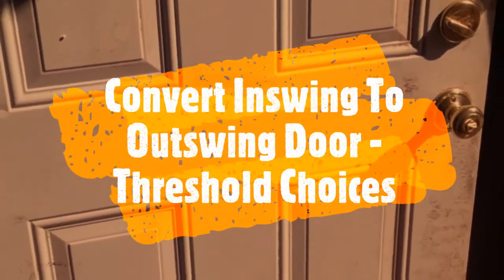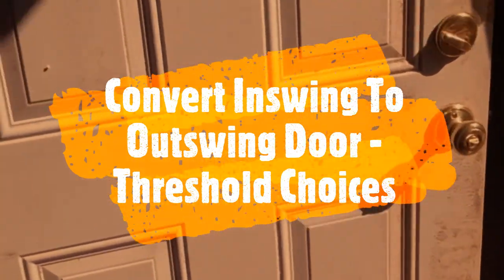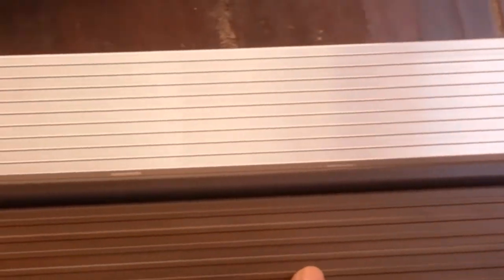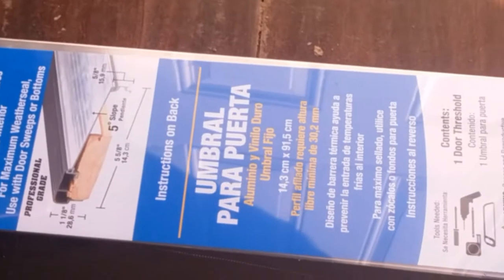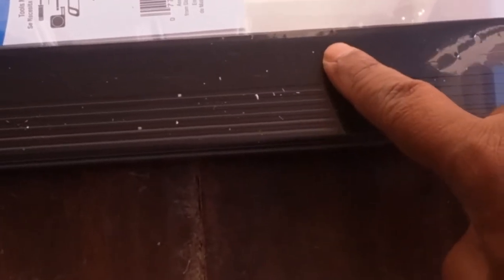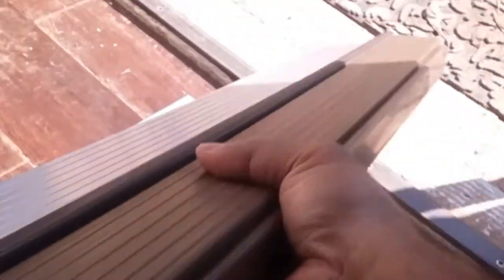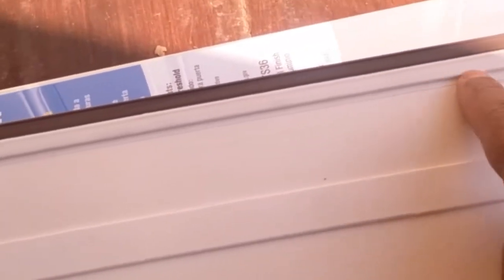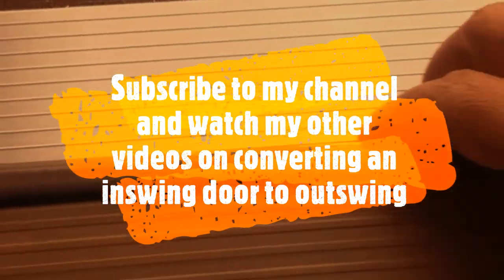Outswing Door Threshold Choices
This video will show you how to choose a threshold for an outswing door. The website to buy this is betterdoor.com. The threshold is Endura Z-serier bumper sill.